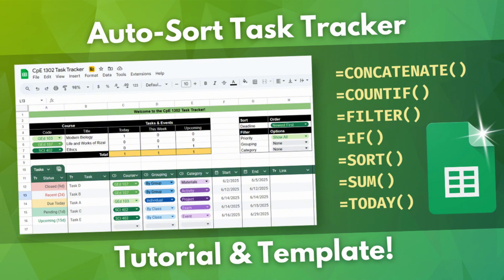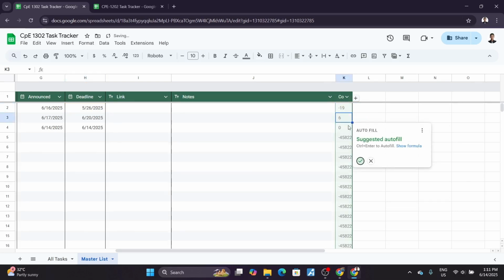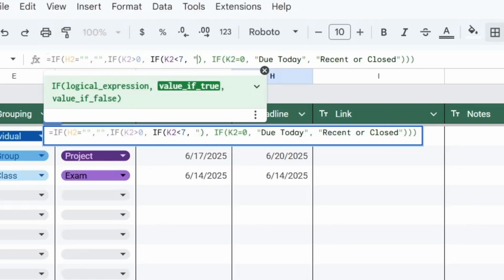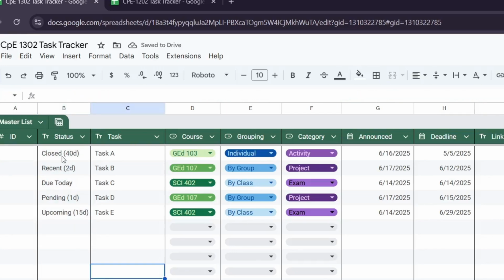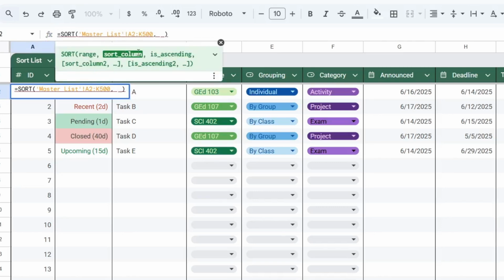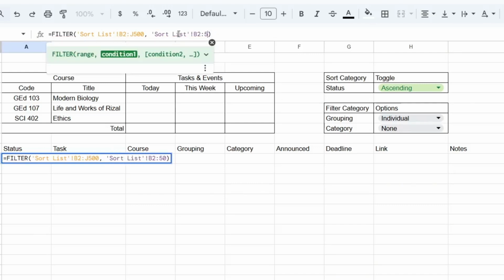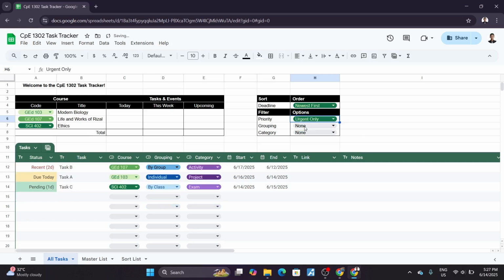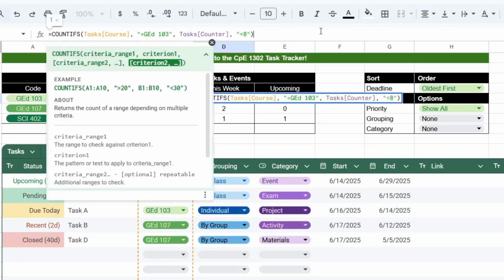Auto-Sort Task Tracker on Google Sheets Tutorial | College Productivity Hacks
Do you often procrastinate on your projects? So do I! That's why I made this auto-sort task tracker. You can type your tasks in it, and it will automatically sort them for you. Better yet, it can be shared and used among an online team!

Demo with 3 subjects, FREE until July 1 only!

00:19  Overview
01:49  Master List
02:42  Labeling System
06:31  Conditional Formatting
07:44  Sort List
08:28  Sort Order
09:04  Filter Options
12:43  Task Counter
15:30  Outro